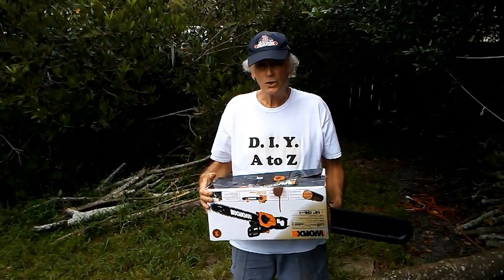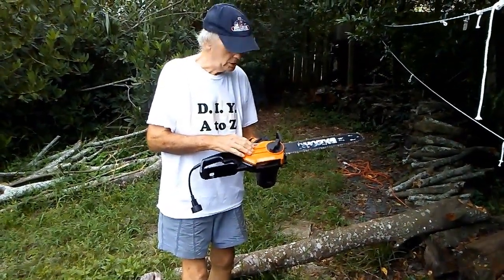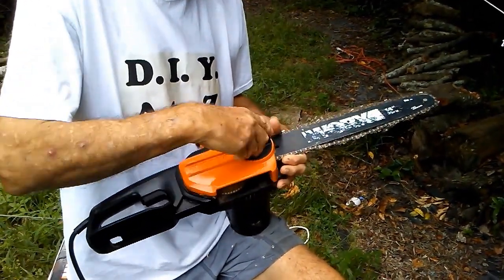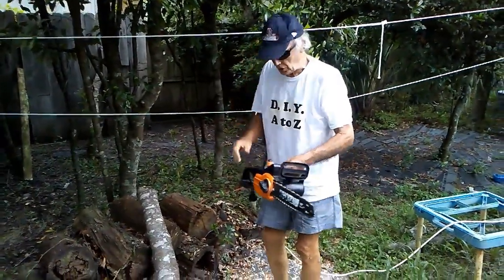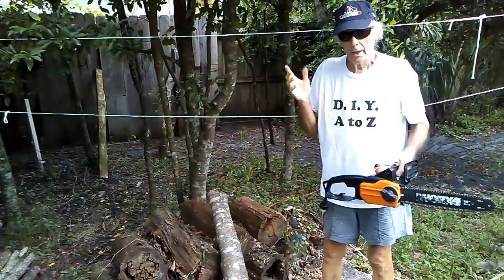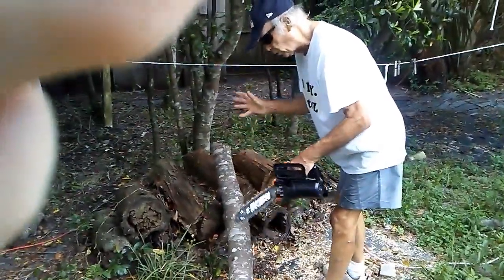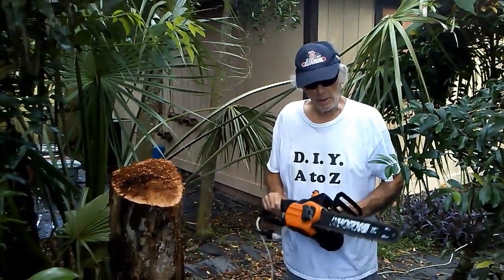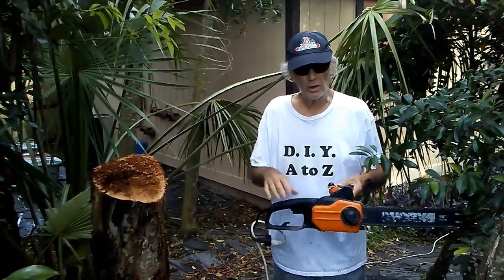Worx Electric Chainsaw WG305.1 Review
A review and demonstration of the Worx WG305.1 14" electric chainsaw, as well as an overview of electric chainsaws in general.